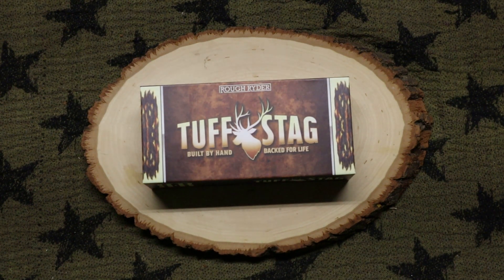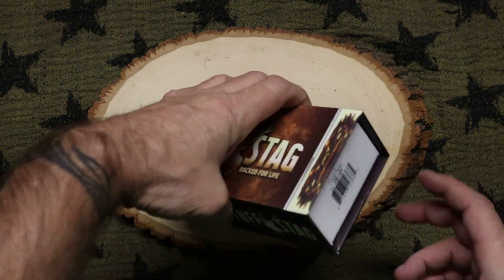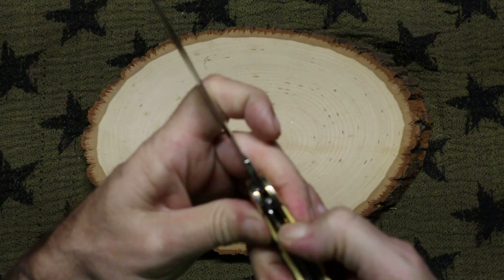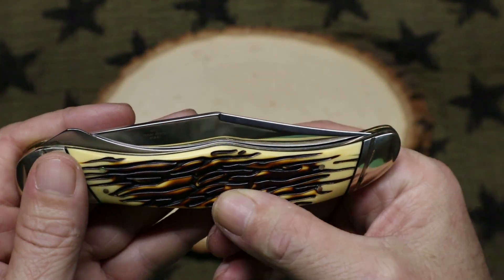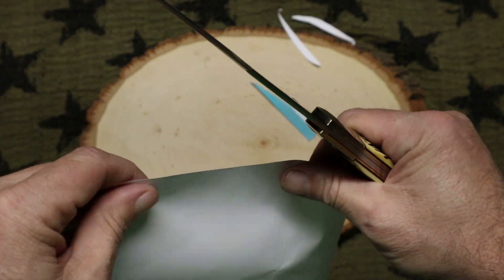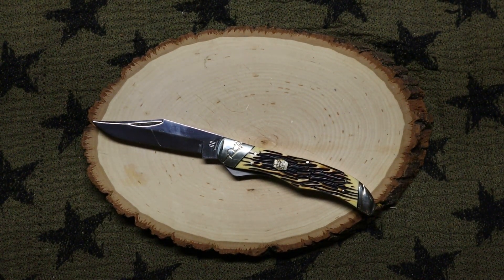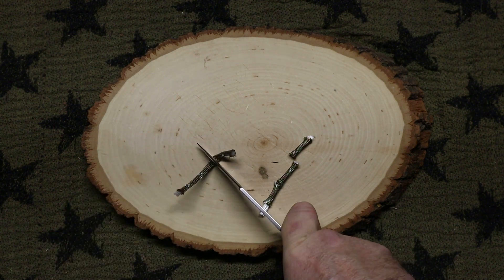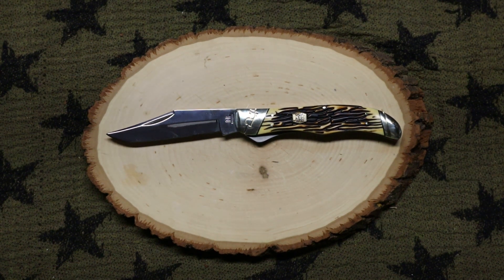Rough Ryder Tuff Stag Hunter Folder